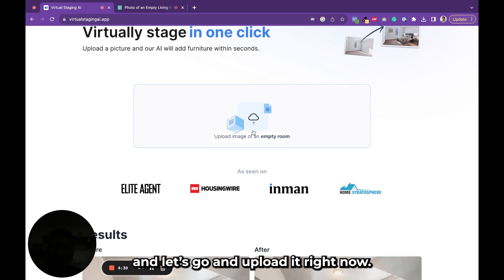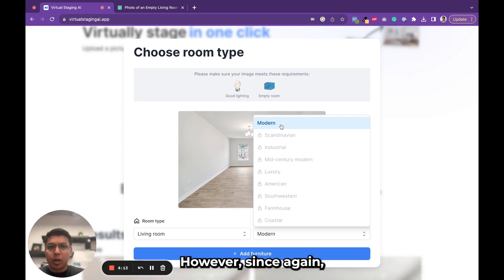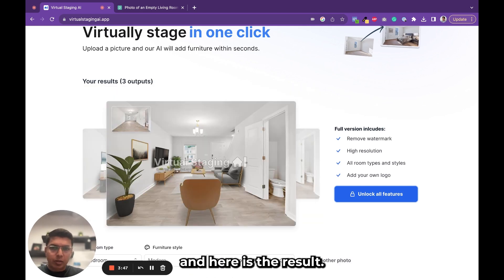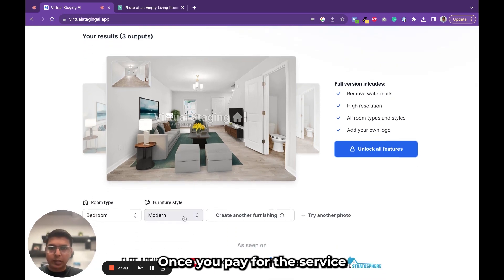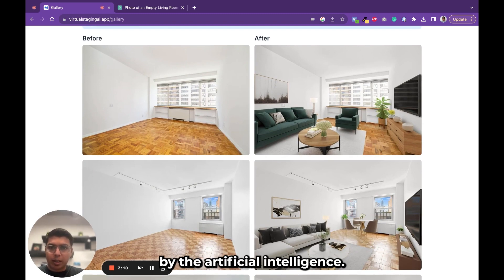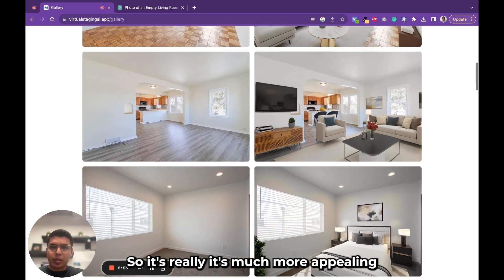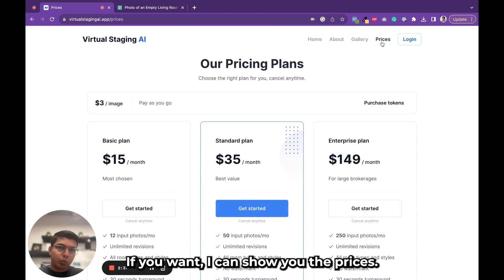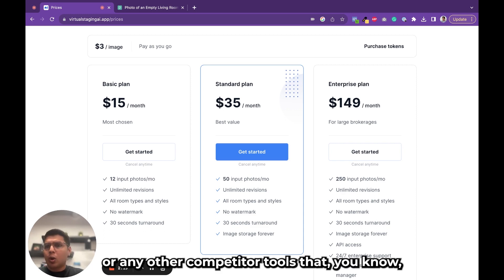How to Use AI to Virtually Stage Your House in Under 30 Seconds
In this Rock Star minutes, our marketing manager Keith Pinto shares his favorite tool for the virtual staging of homes

All these tools can create some really realistic images of staged homes. It's hard to tell the difference sometimes.